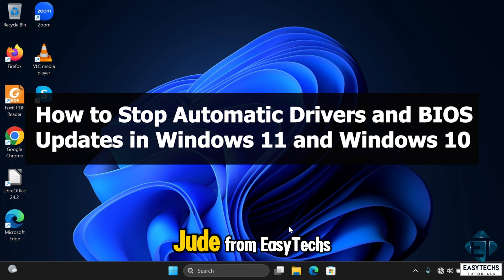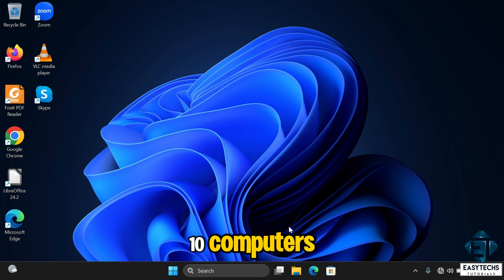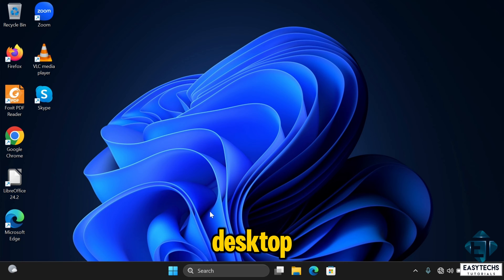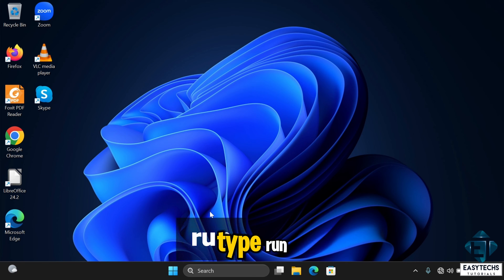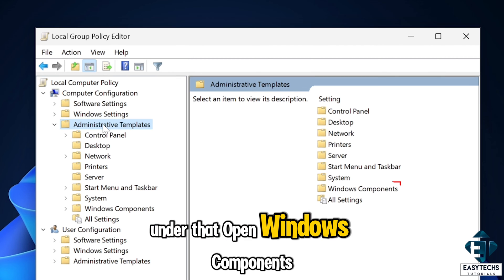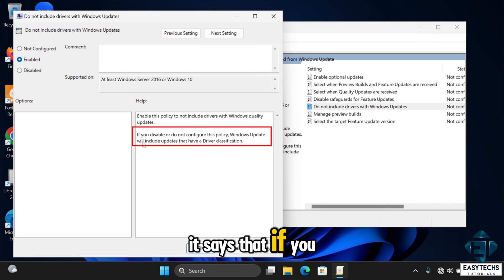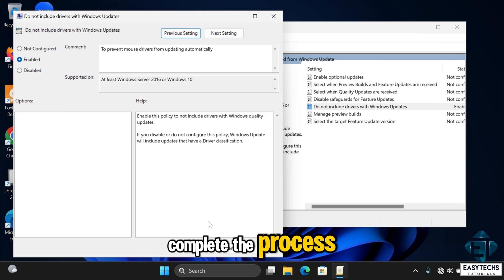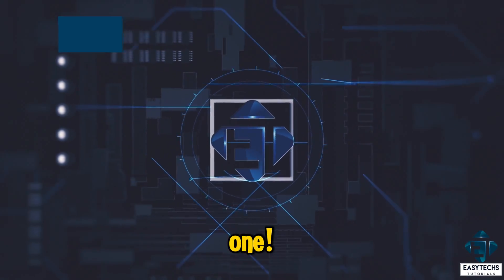How to Disable Automatic Drivers and BIOS Updates in Windows 11 and 10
Here is how to disable automatic drivers and BIOS updates on Windows 11 and 10.

In this video, I showed how to prevent automatic driver and BIOS updates in Windows 11 and Windows 10 computers. This is different from preventing automatic Windows updates.

With this solution, Windows will still download all other updates automatically, like system updates, security updates, cumulative updates, application updates. However, it will prevent   Windows from automatically updating your drivers and BIOS files.

This solution could come in handy in a number of situations. For instance, if you discover some system or device malfunction after an update or you have a device or application that works well with older driver versions but not with the latest version, maybe the latest version is still unstable. Or for some reason you want to retain certain BIOS version to keep up with certain system functionalities, then this solution could be all you need. It is completely reversible, so if the purpose of preventing such automatic driver and BIOS update changes for you, then you can return and reverse the change.

🎶🎶 𝐁𝐀𝐂𝐊𝐆𝐑𝐎𝐔𝐍𝐃 𝐌𝐔𝐒𝐈𝐂